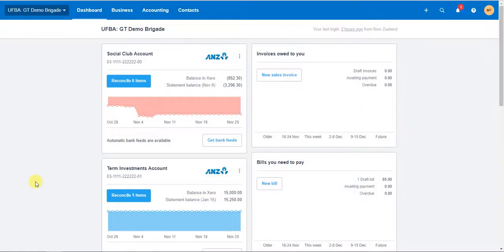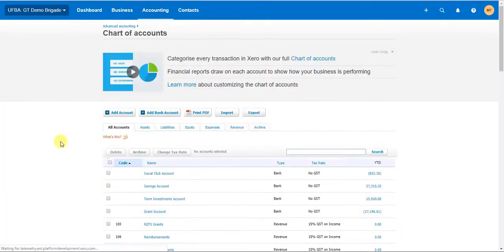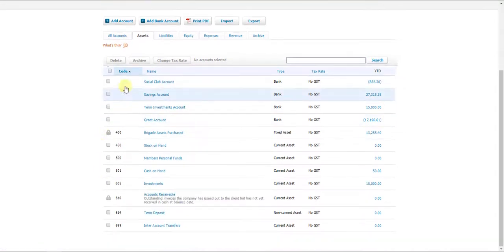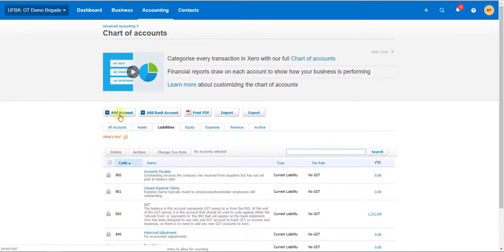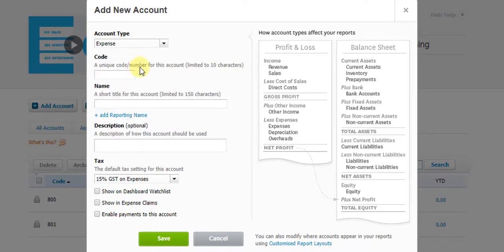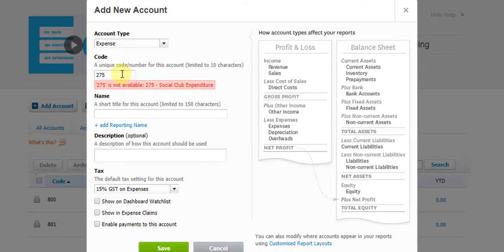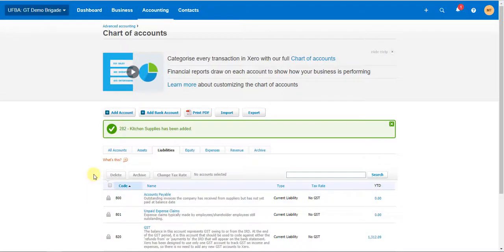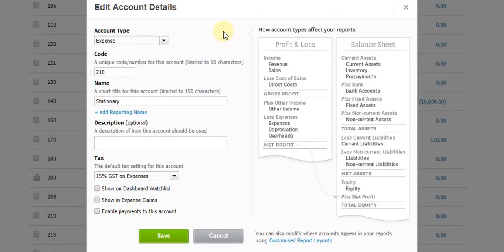Chart of Accounts no GST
The UFBA is here to support our member brigades by introducing Xero into their brigades. Find support through our online videos - courtesy of Grant Thornton.